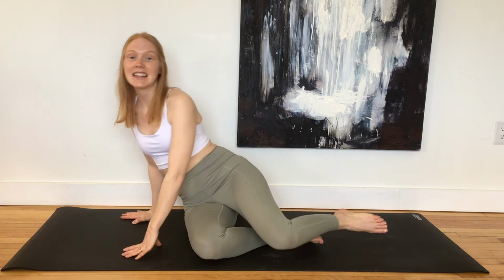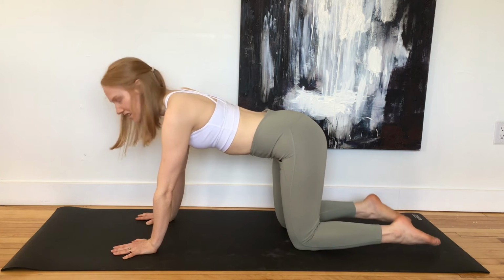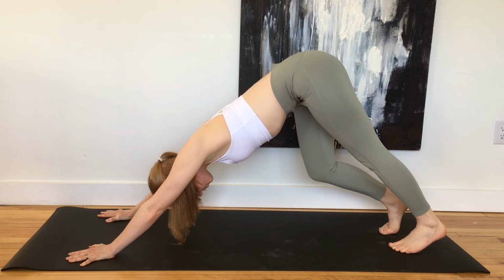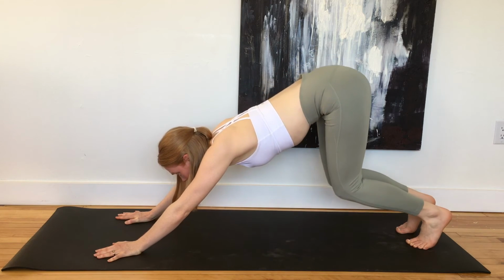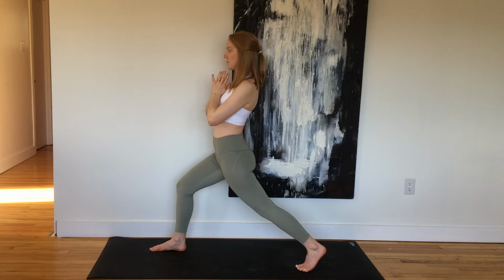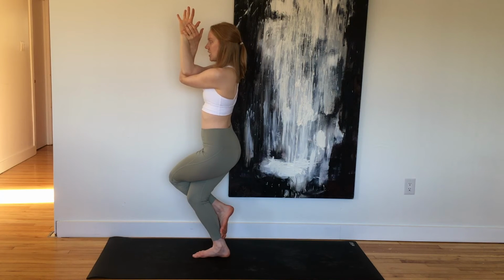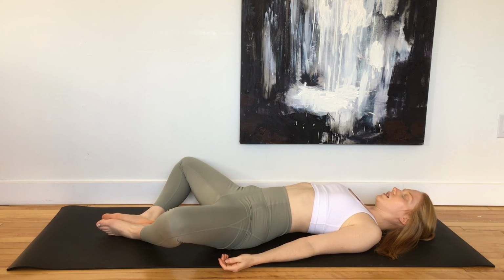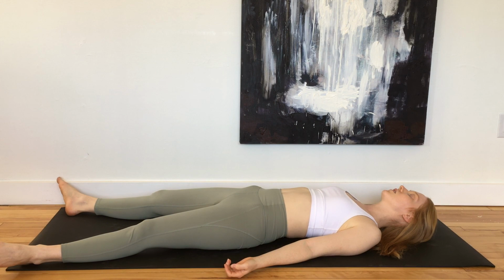Yoga for Building Strength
This 23-minute practice helps you build strength slowly and mindfully. This is a great sequence if you're postpartum or just getting back to a more active routine, and want to start building some strength and endurance.